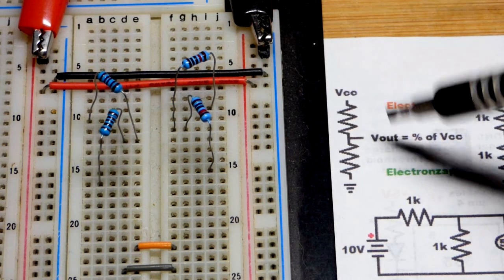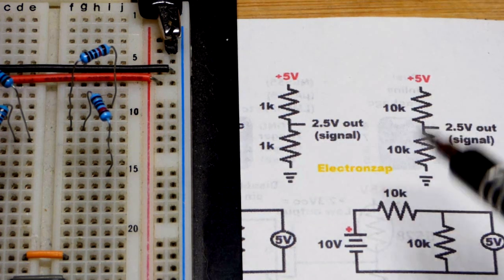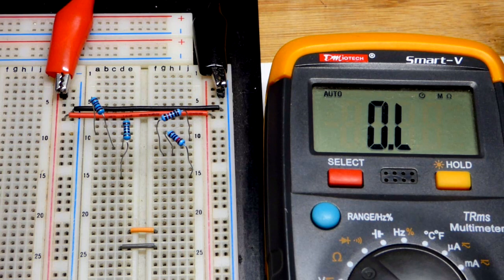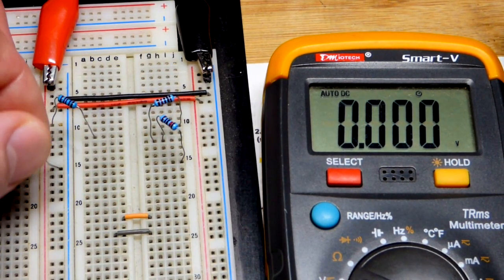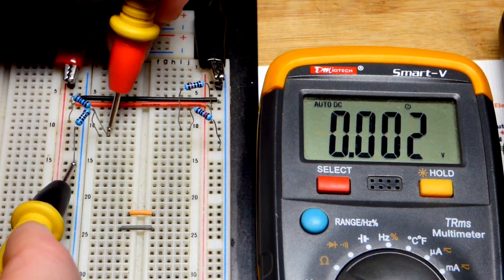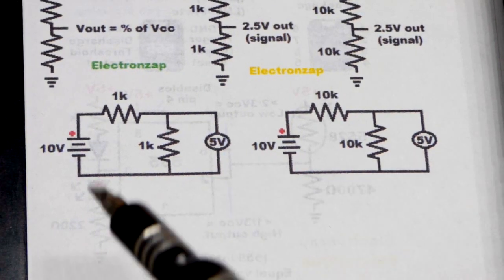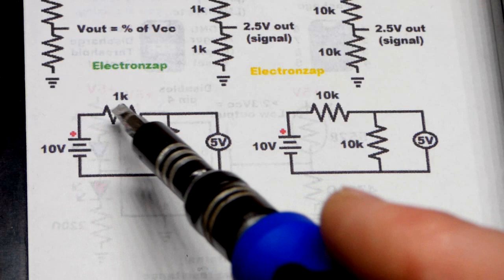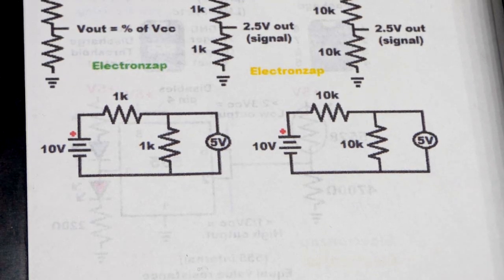One half voltage divider schematic using 2 equal value resistors diagrams by Electronzap